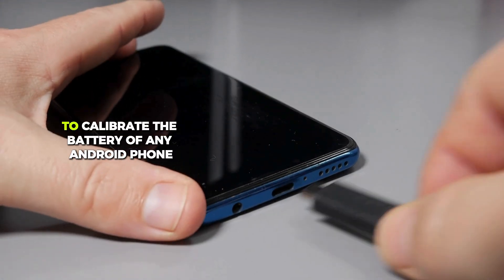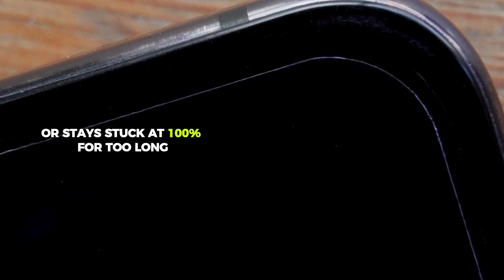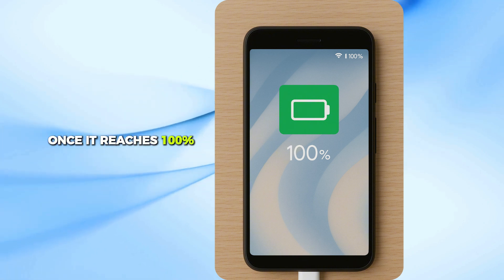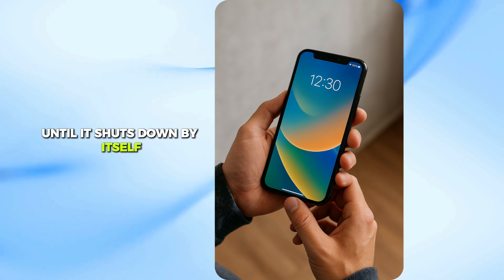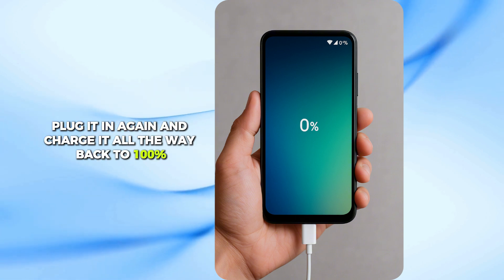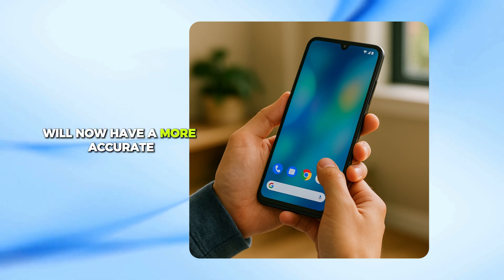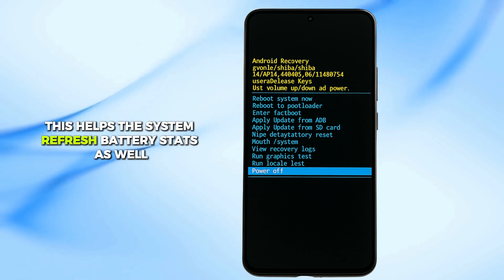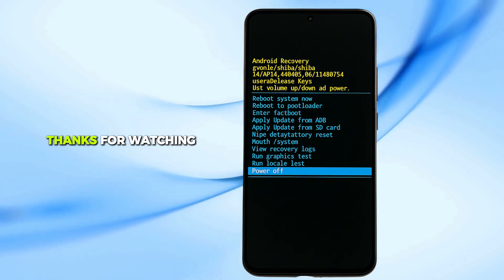How to Calibrate Battery of Any Android Phone (Fix Battery Percentage Not Accurate)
In this video, you’ll learn how to calibrate the battery of any Android phone step by step. If your battery percentage drops suddenly or shows the wrong level, this method will fix it.